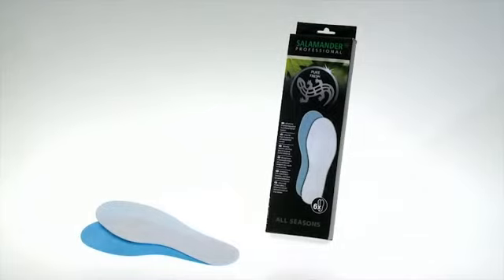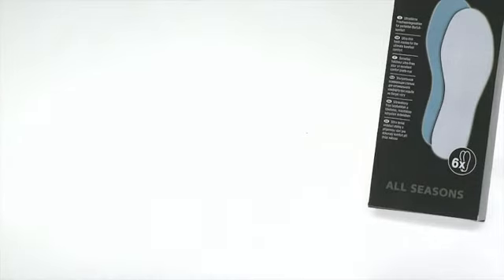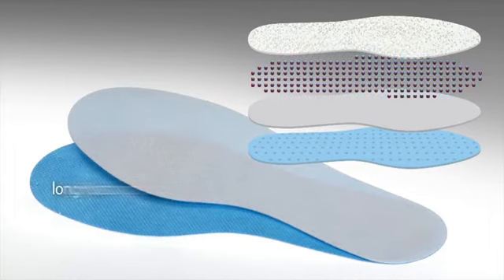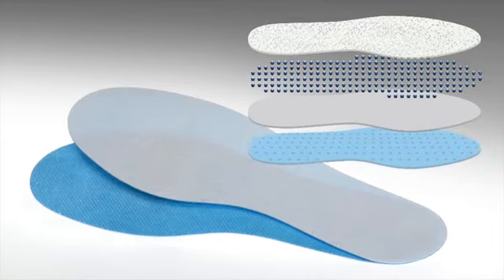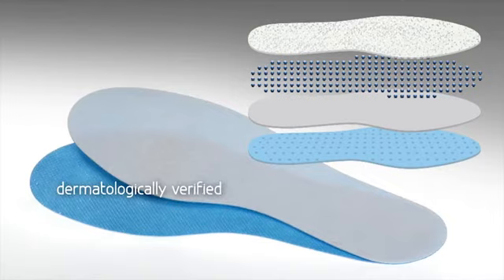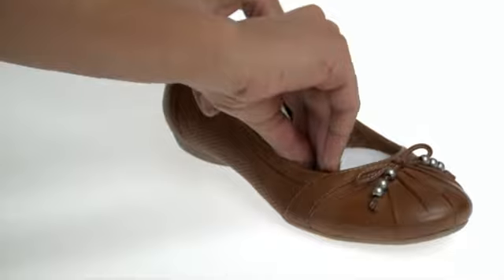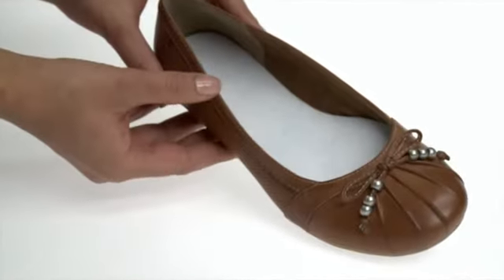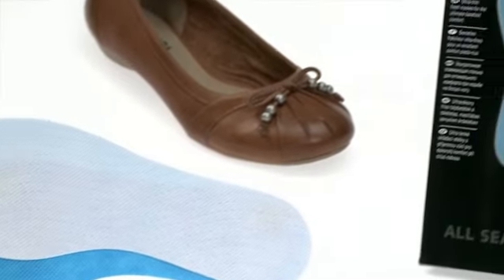SALAMANDER PROFESSIONAL - Einlegesohlen Sommer - Salamander Professional Pure Fresh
Ultradünne Frischeeinlegesohlen für perfekten Barfußkomfort. Die hautfreundliche Oberfläche nimmt Feuchtigkeit schnell auf und wirkt antimikrobiell. Integrierte Duftkapseln sorgen für ein langanhaltendes Frischegefühl. Die blaue Unterschicht mit Anti-Rutsch-Beschichtung bietet festen Halt und sorgt für Stabilität im Schuh. Hautverträglichkeit dermatologisch bestätigt.